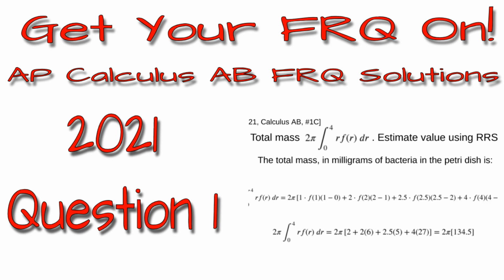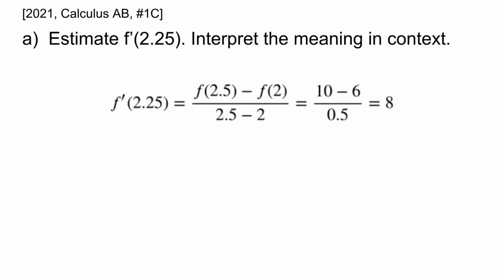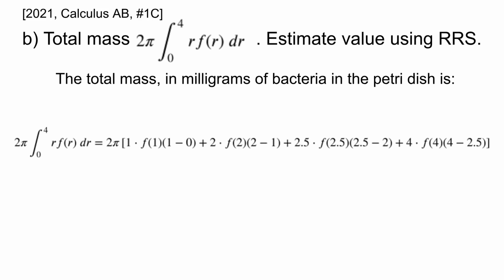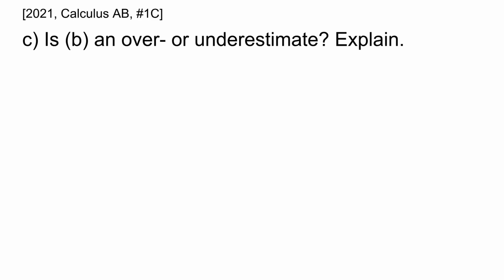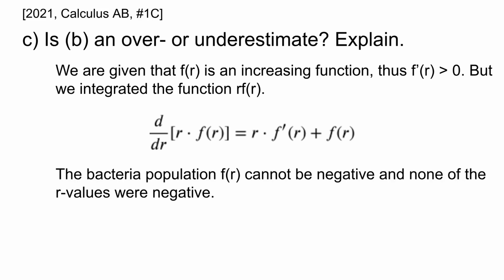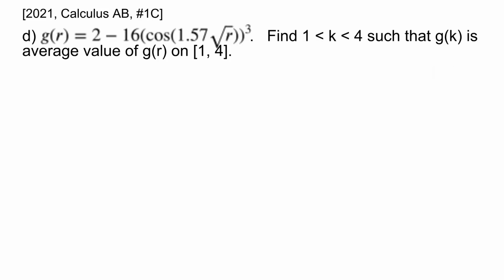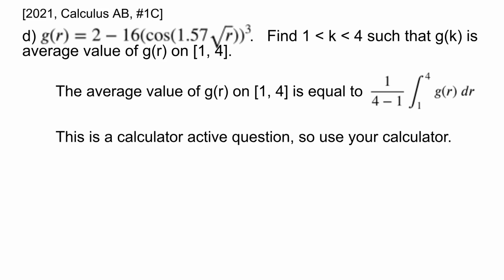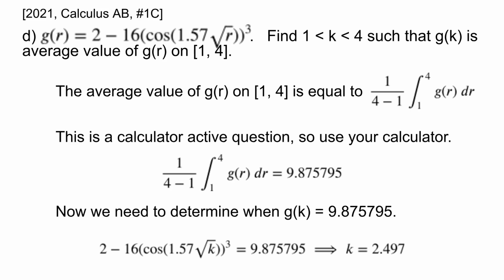AP Calculus AB - 2021